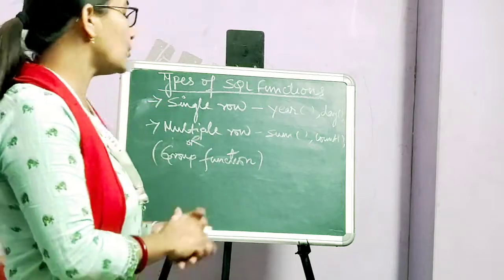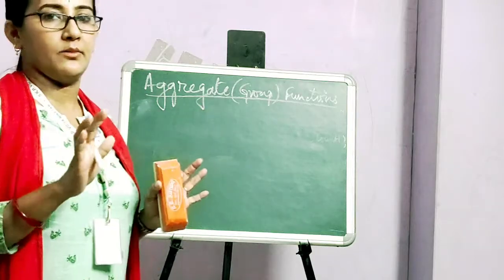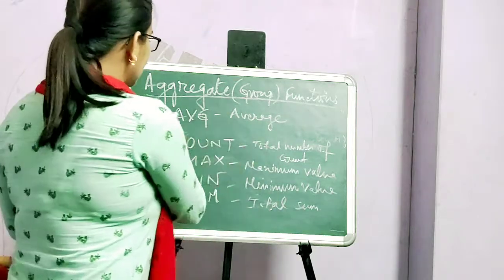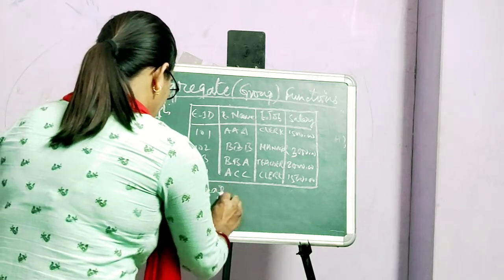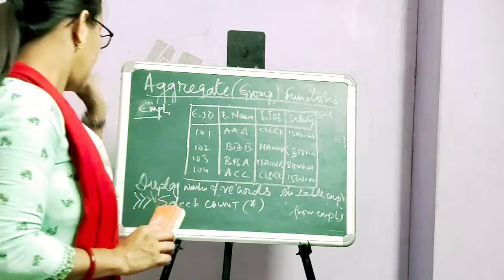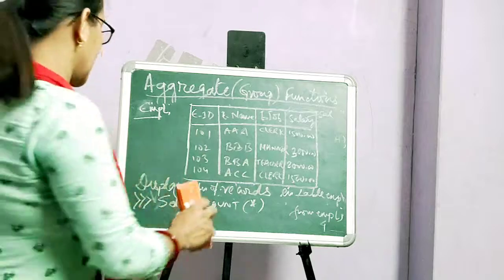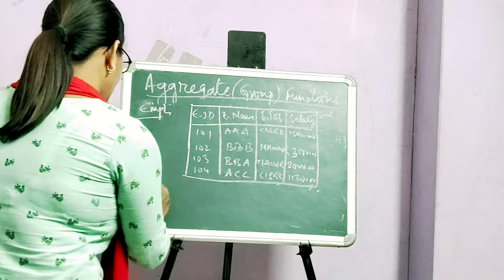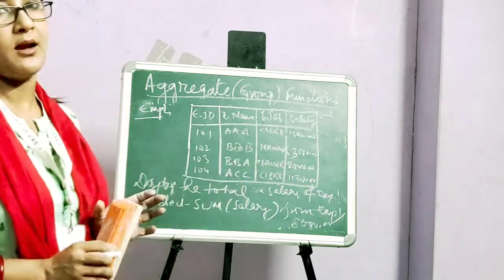Class-XII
Aggregate (Group) Functions